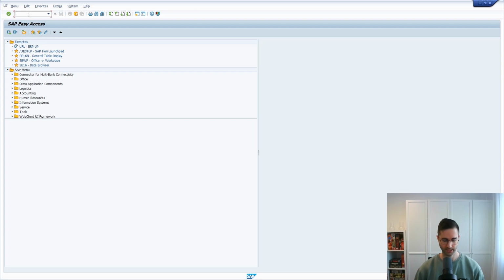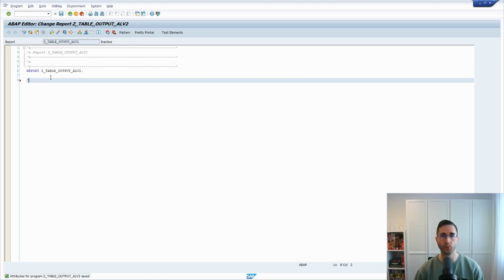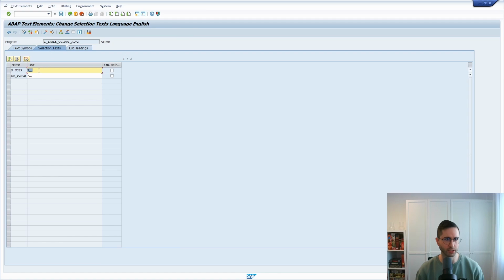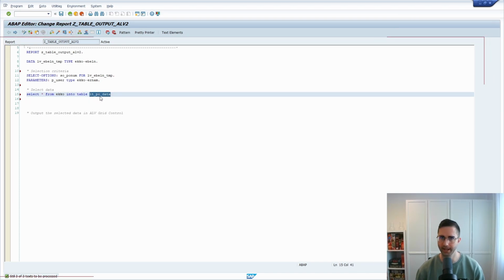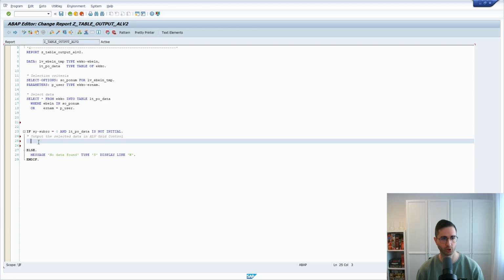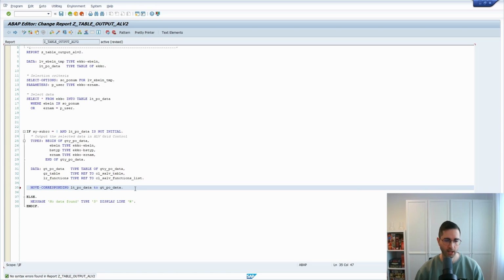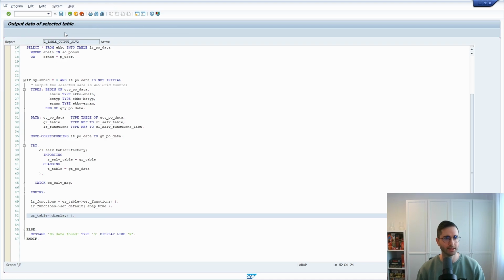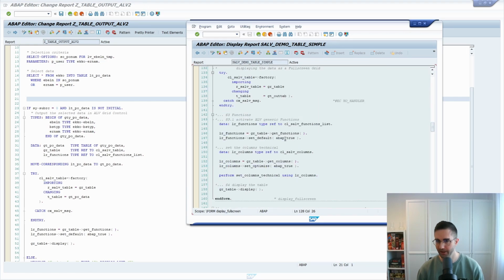Learn ABAP - Output data in ALV Table with your own ABAP Program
In this video you will learn how to create a custom ABAP program with selection criterias to select data of a table and output it in the ALV Grid Table. I will also show you how to create a custom transaction to include your custom ABAP program into that to use it directly by entering the transaction code into the command field.

🎬 Content Timestamps:
00:00 - Intro
00:48 - Create ABAP program
04:52 - Selection criteria
10:14 - Select data
13:26 - Output in ALV
23:34 - Own Transaction Code
25:18 - Additional information
26:11 - Outro